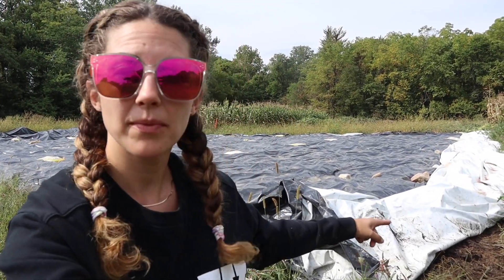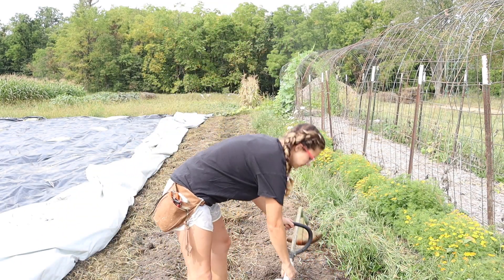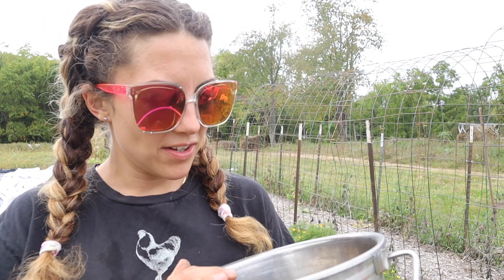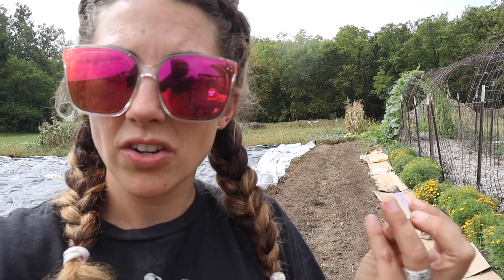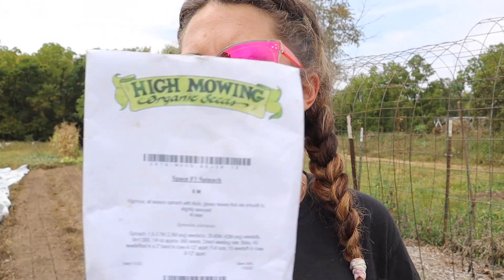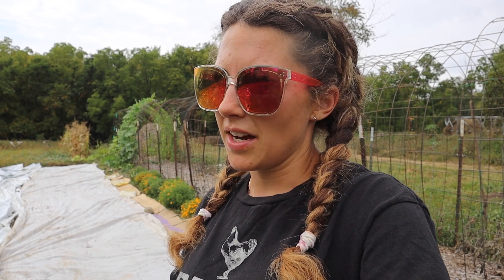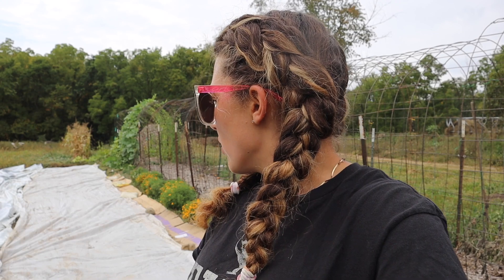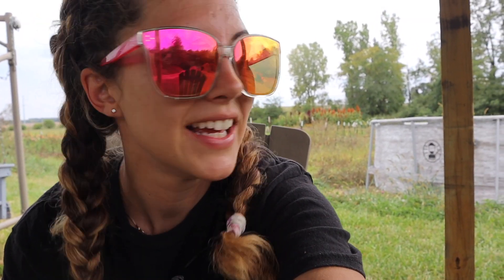No Till Bed Prep, Last Minute Fall Greens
Hey guys my name is Kim and this is Honey Trail Farm. I have waited years and years for my farm dreams to come true and now that they are finally here, watch it all unfold as we set up our gardens and raise our own food. I want to share our beautiful life with all of you and I'm so glad you are here.

Support our farm by buying a shirt with our sweet cow Honey on it!